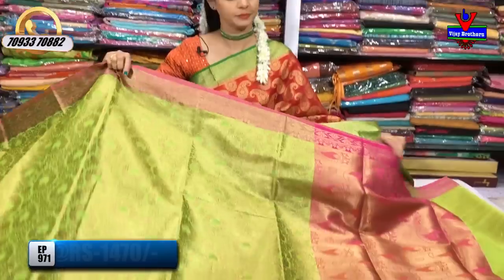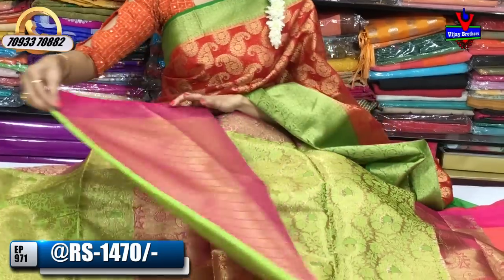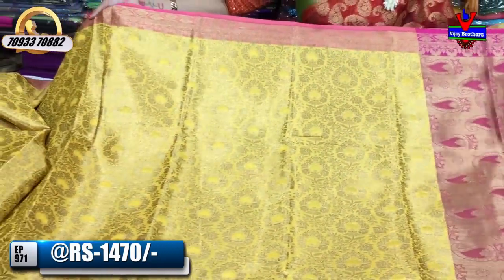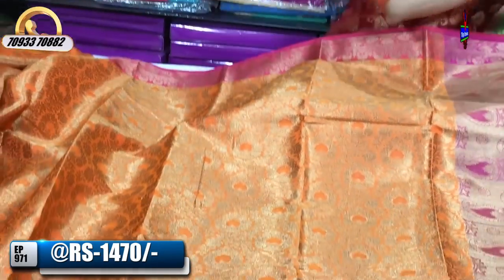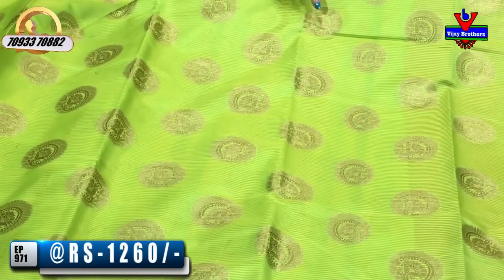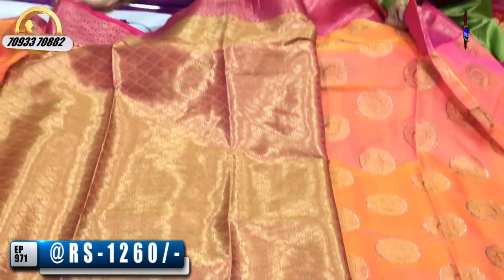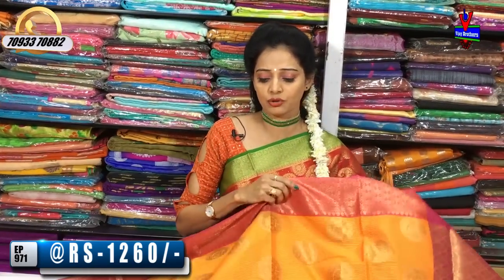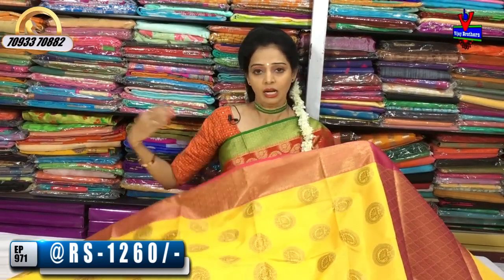Sankranthi Special Designed Sarees | PART - 2 | ASHOKNAGAR BRANCH | EP971 | 70933 70882